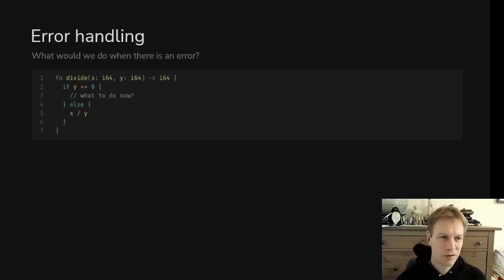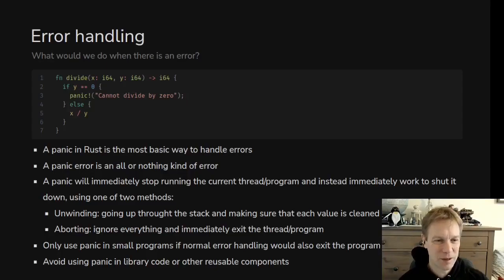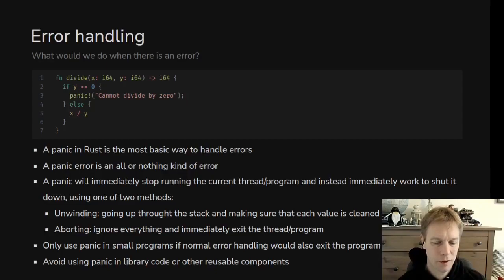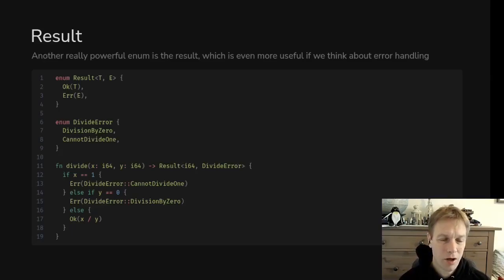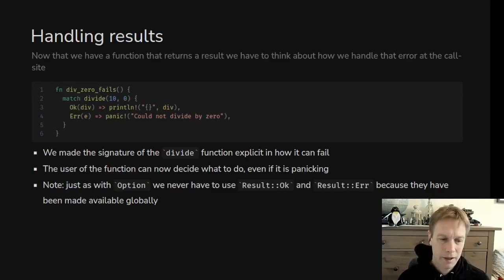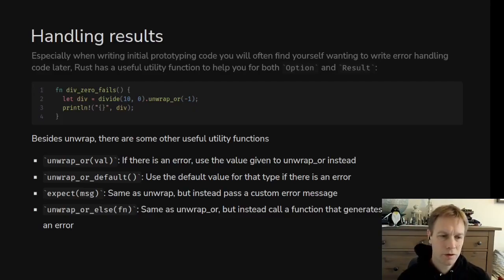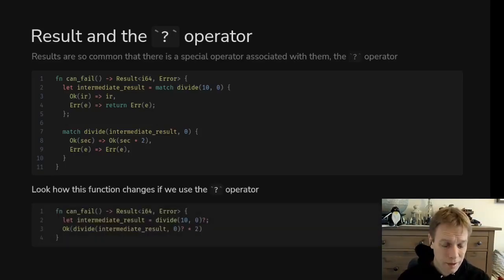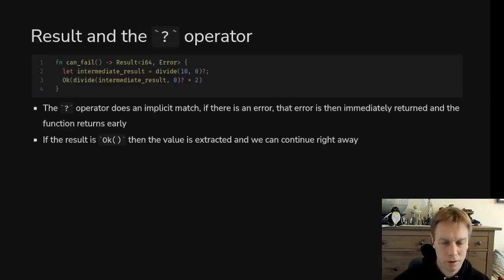Rust 101 – 7: Error handling with panic and Result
We learnt about enums and generics last time, which means we’re ready to talk about Result, which is a really nice way of handling errors in Rust, that allows you to be very explicit about what went wrong, but also with a very compact syntax using the ? operator. Before that we discuss `panic!`, which essentially stops your program with an error message, and is useful for handling errors that should never happen.